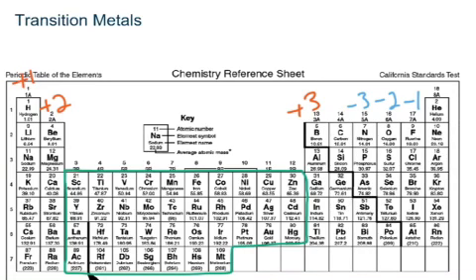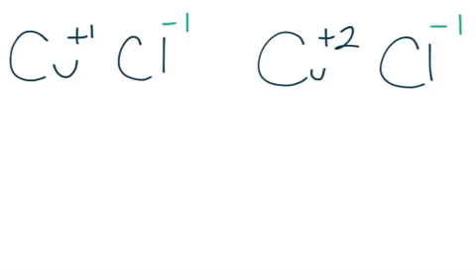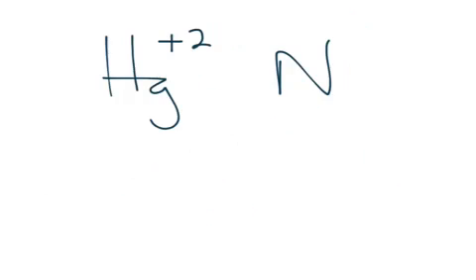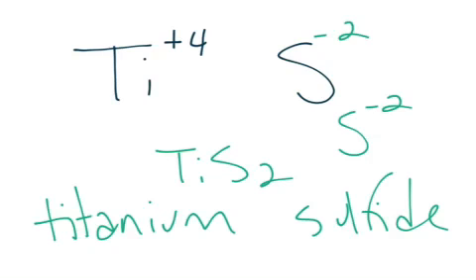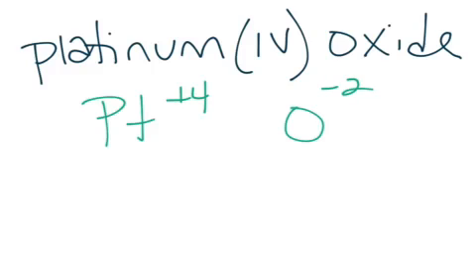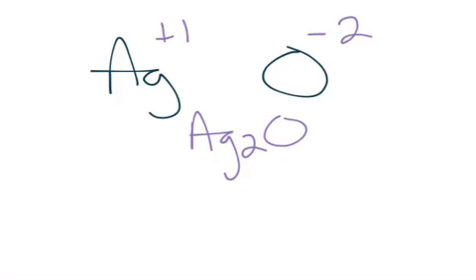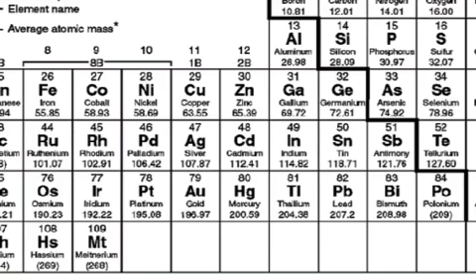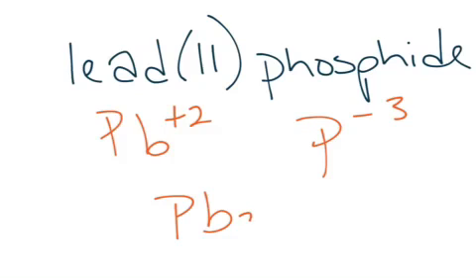Naming Binary Ionic Compounds Part 2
Naming binary ionic compounds with transition metals